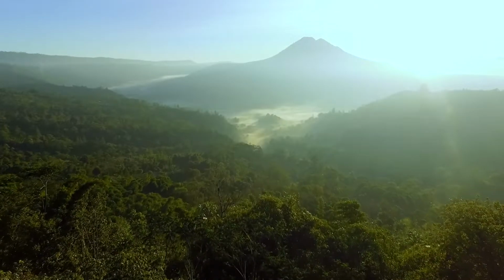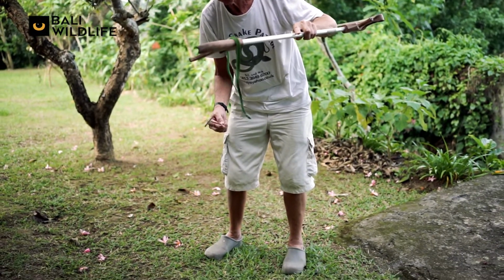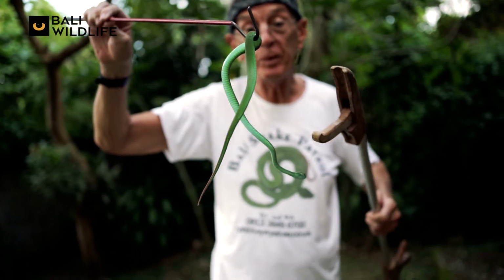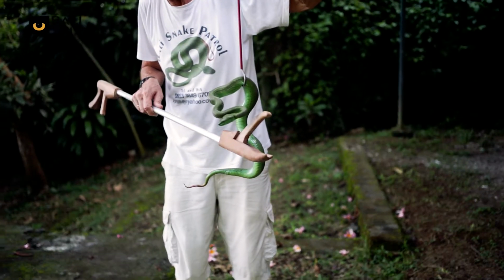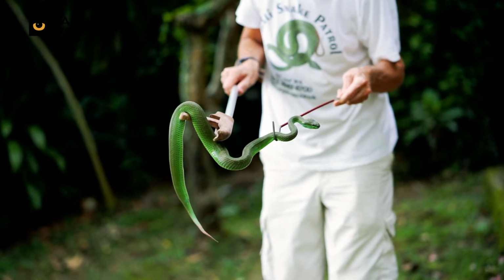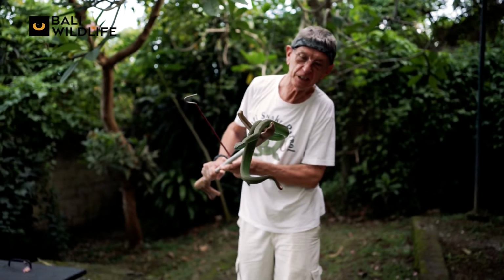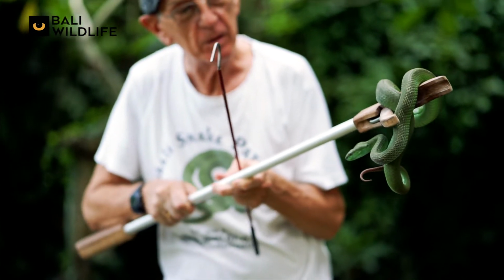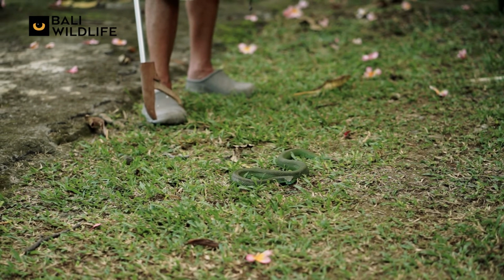Ron Lilley - Snake Talks (Island Pit Viper)